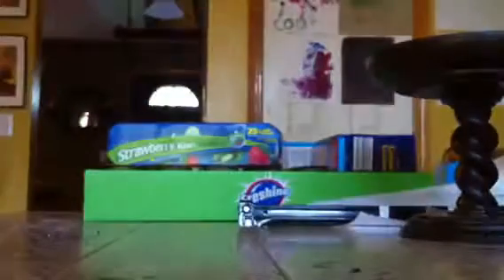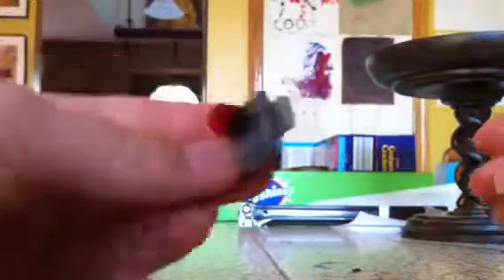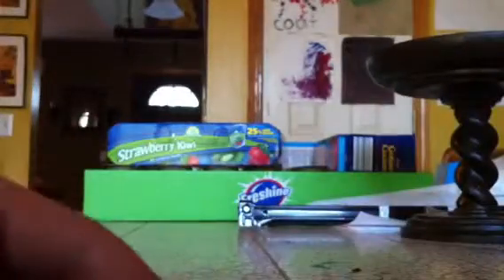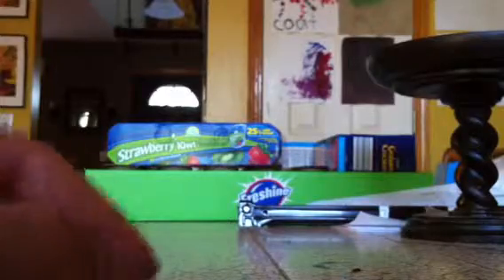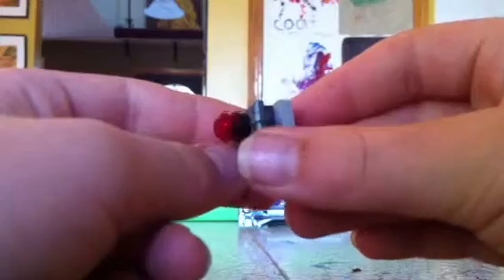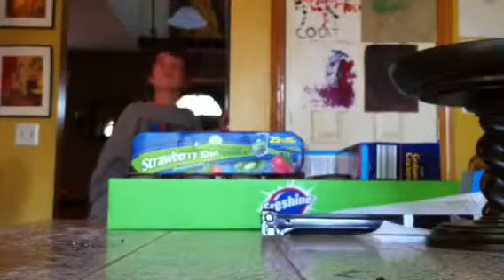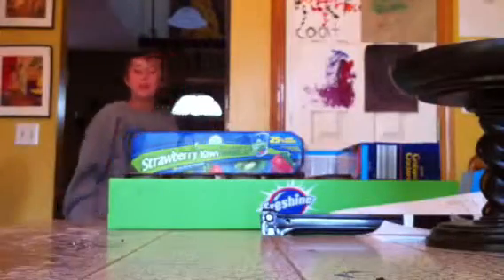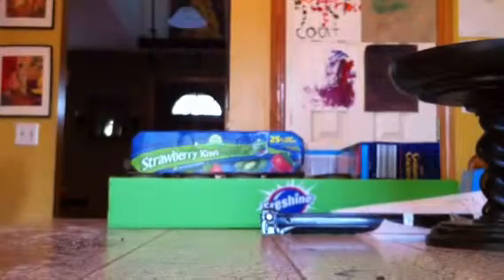How to make a Lego transformer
Lego transformer